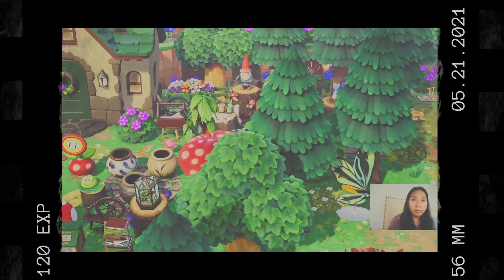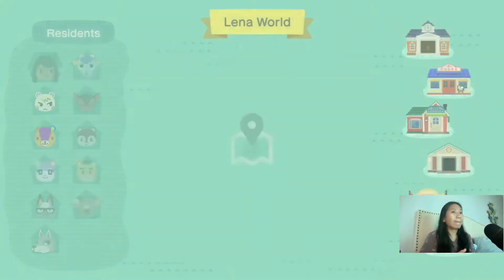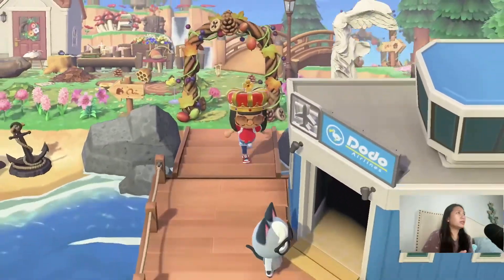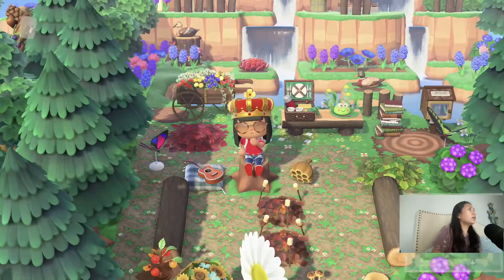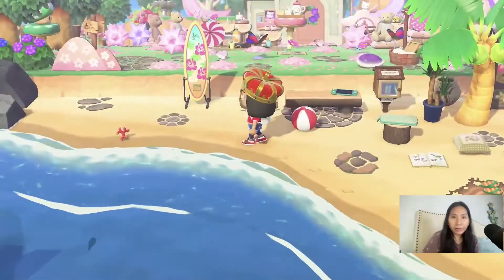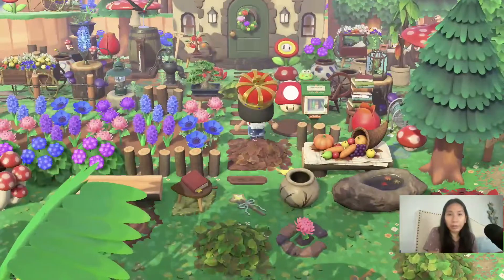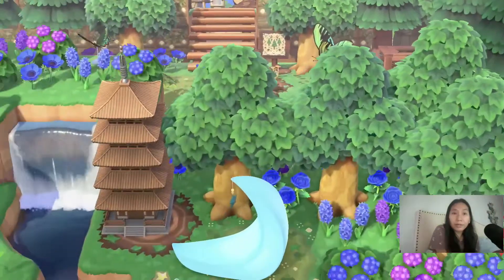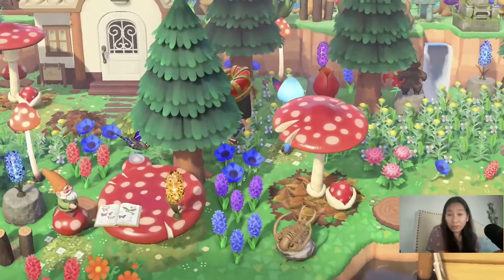LENA WORLD CHARMING Woodland Fairycore Themed Island Tour Animal Crossing New Horizons | ACNH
Island Name: Lena World | DA: 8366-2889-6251 Theme: Woodland Fairycore and Zen
CLICK SHOW MORE TO SEE DESIGN CODES / PATTERN CODES:

00:00 Intro ACNH Island Tour / Island Tour Animal Crossing New Horizons
02:07 One Brown Log Circle - MA-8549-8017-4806
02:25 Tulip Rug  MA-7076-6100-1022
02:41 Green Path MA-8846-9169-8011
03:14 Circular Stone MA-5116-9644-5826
03:38 Nook’s Employee Parking MA-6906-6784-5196
04:14 Soil and Flower Path MA-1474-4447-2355
09:06 Interior House Tour
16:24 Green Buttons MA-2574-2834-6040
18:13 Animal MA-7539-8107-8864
17:35 Wood Curve Path MA-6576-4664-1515
20:05 Umbrella Code MO-QGSQ-XGKD-KWV7

If you are looking for the perfect Fairycore themed island animal crossing or Woodland themed island animal crossing with the touch of zen - then Lena World is the dream address for you. Also check out the ACNH pattern codes.